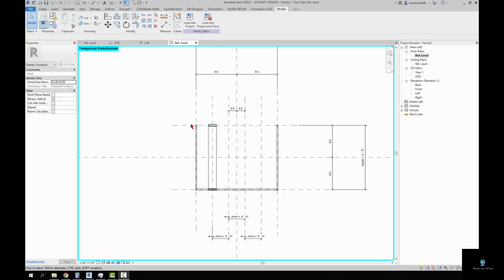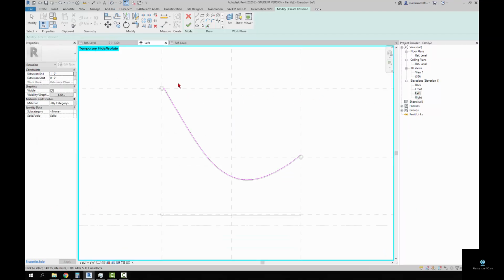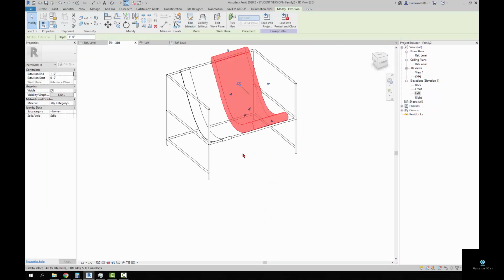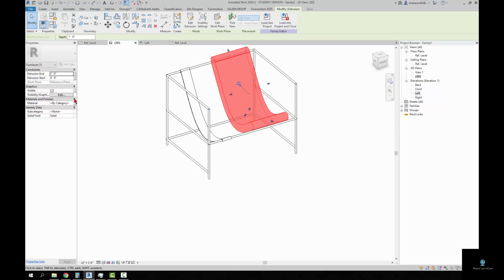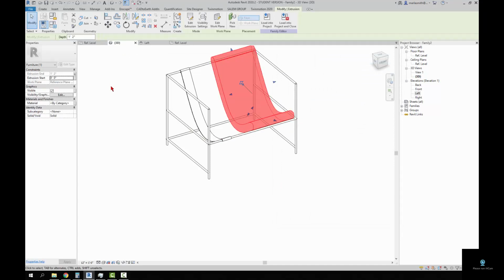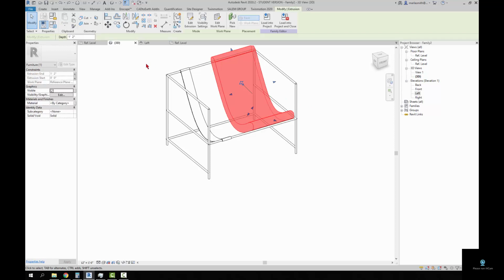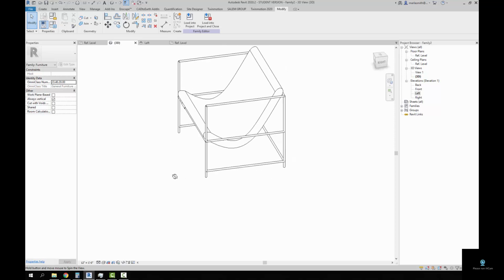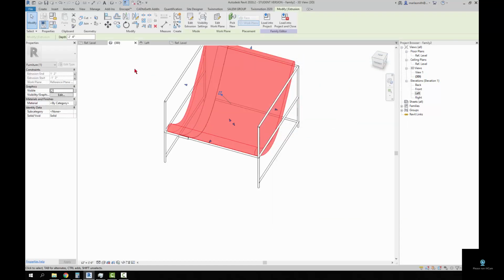07 Revit Chair Family pillow extrusion